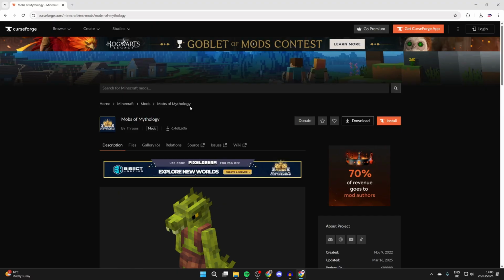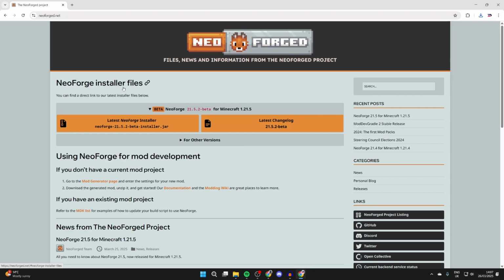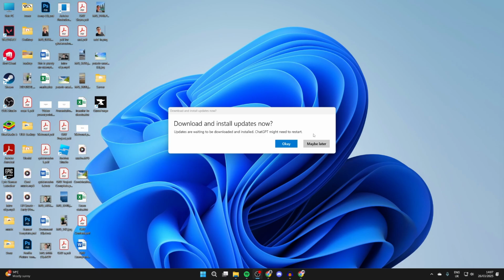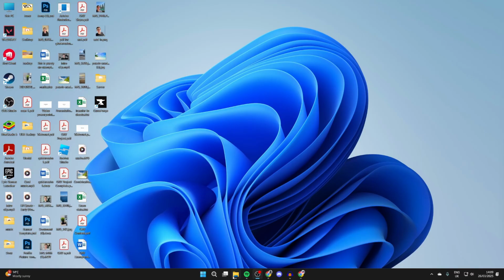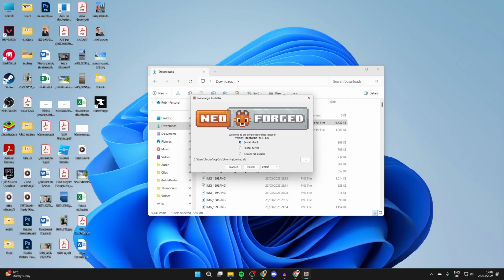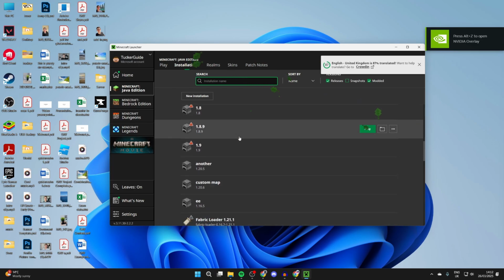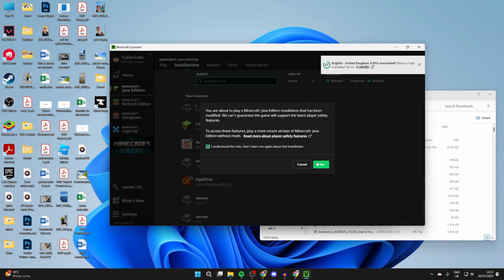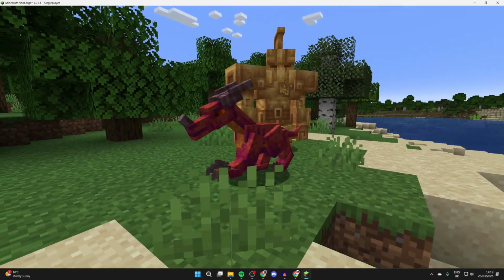How To Play NeoForge Mods In Minecraft - Full Guide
Learn how to play neoforge mods in minecraft in this video.

GuideRealm